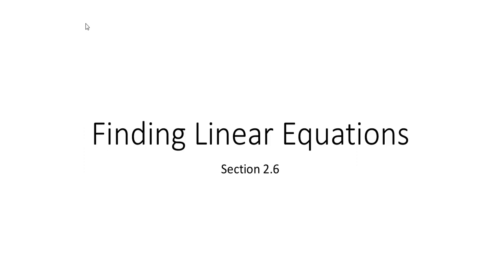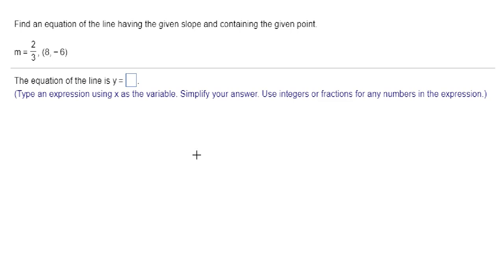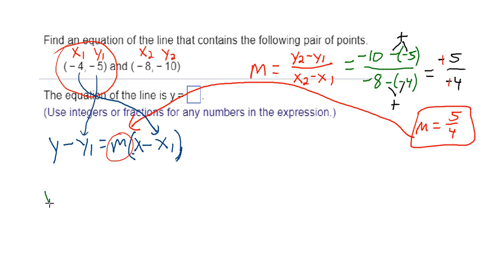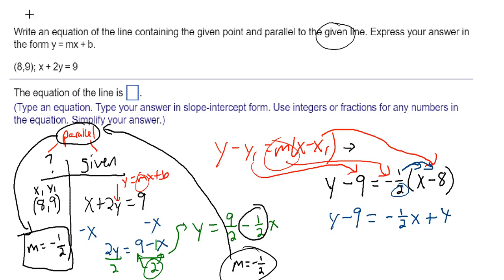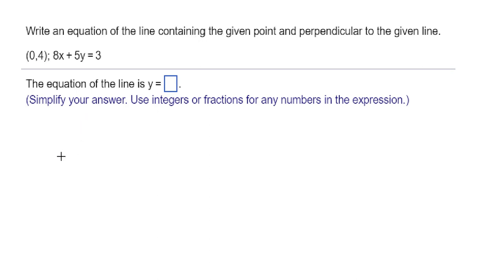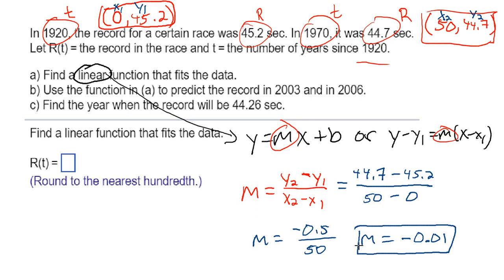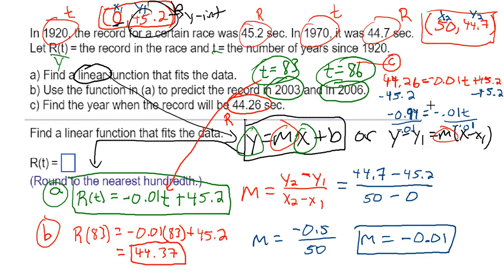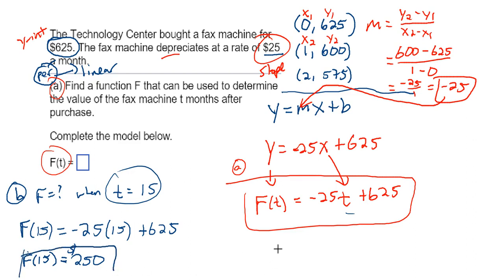Section 2.6 - Intermediate Algebra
Finding Linear Equations!